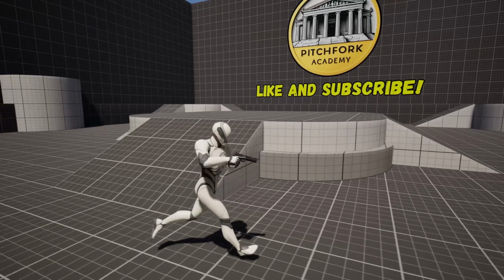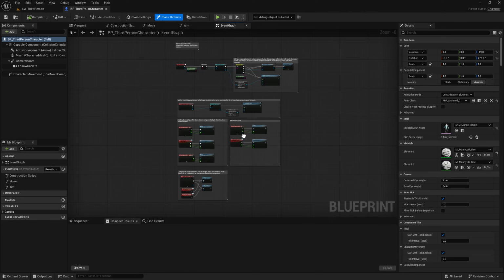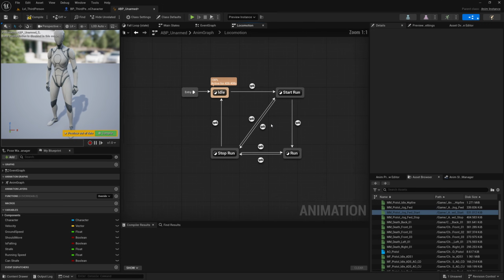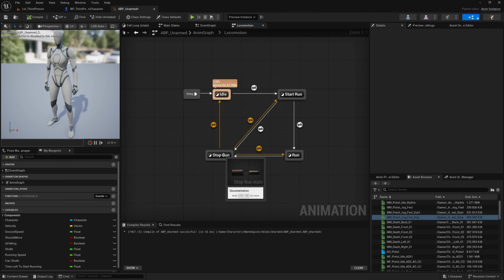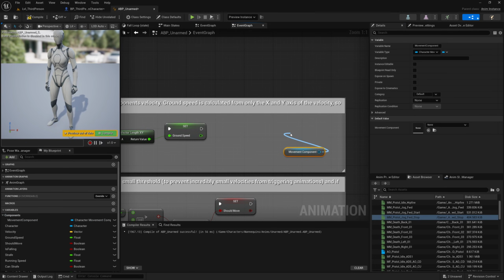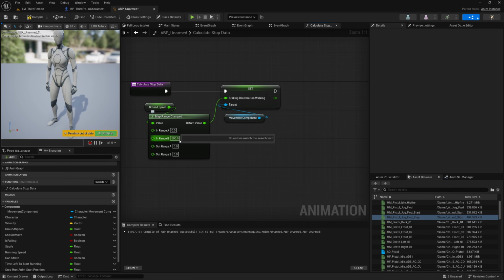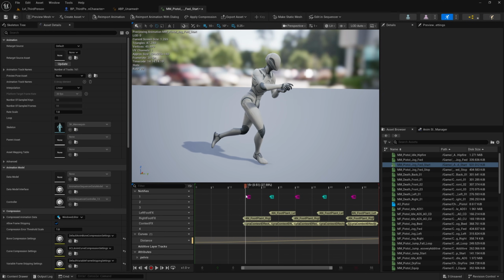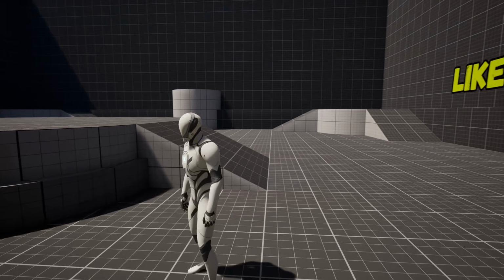Stop And Start Running Animation States And How To Use Sync Groups - Unreal Engine 5 Tutorial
In this Unreal Engine 5.6 blueprints tutorial for beginners, MizzoFrizzo will show you how to create stop/start running animation states, and how to set movement characteristics dynamically at runtime, to give your third-person character a more weighty, fluid, and natural feel. He'll also show you how to synchronize locomotion animations, such as the start running and the running animations, using sync markers and sync groups.

Full access to our Discord server, Mizzo's Dizzo, is now available for just $1.50 per month... 🤯 It's a cool place to hang out and connect with plenty of likeminded and helpful gamedevs, as well as get help with your Unreal Engine 5 related questions from our integrated AI chatbot.

Pitchfork has released their first game, Skyblocker! You can support what we do here at Pitchfork Academy by picking it up on Steam today!

Timestamps:

0:00 - Intro
2:41 - Migrate animations from Project Mega Sample
5:22 - Disable root motion
6:15 - Navigate to and start editing ABP event graph
9:13 - Start working on locomotion states and transitions
19:24 - Modify default character movement characteristics
21:18 - Add time dilation
22:12 - Initial testing
23:10 - Start adding dynamic movement characteristics
35:21 - Further testing
35:47 - How to create and add sync markers, and use sync groups
42:44 - Final testing and outro